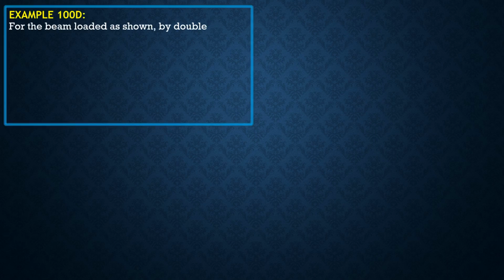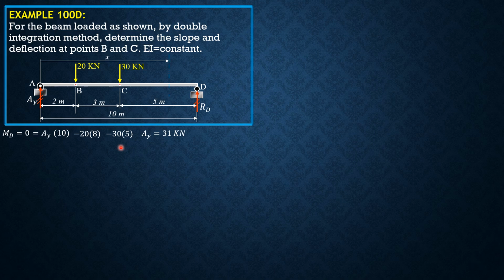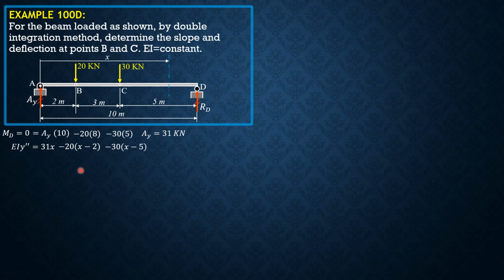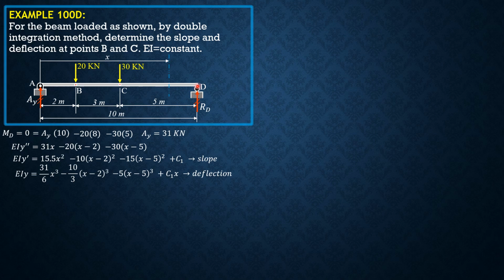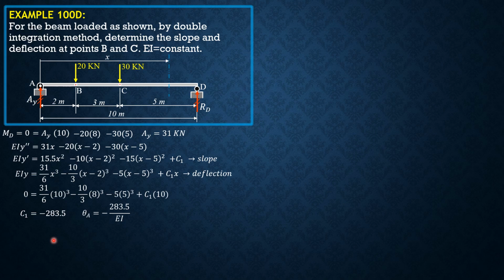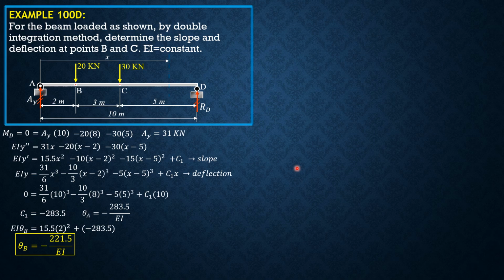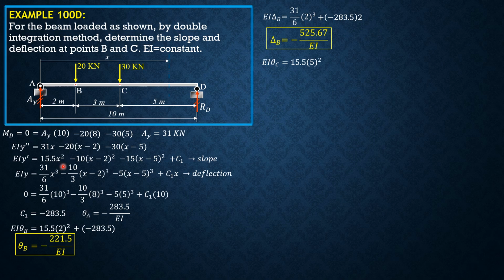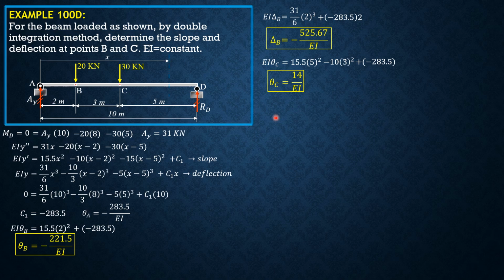BEAM DEFLECTIONS, Example 6.100D